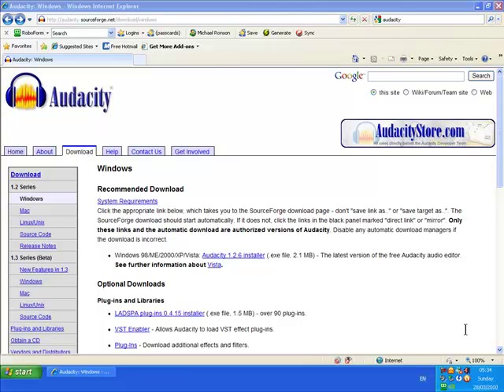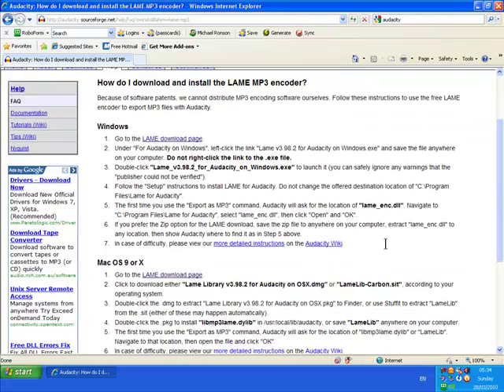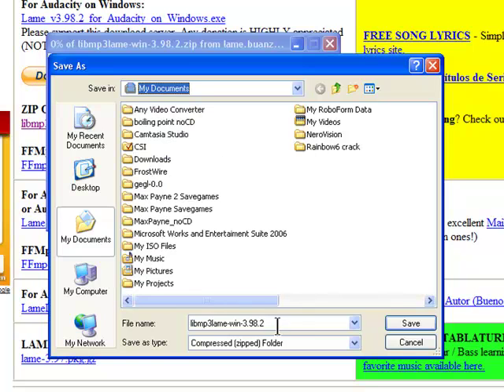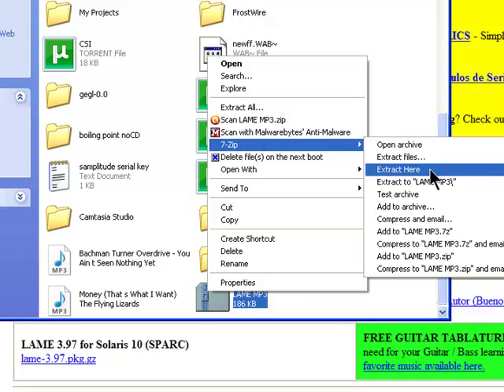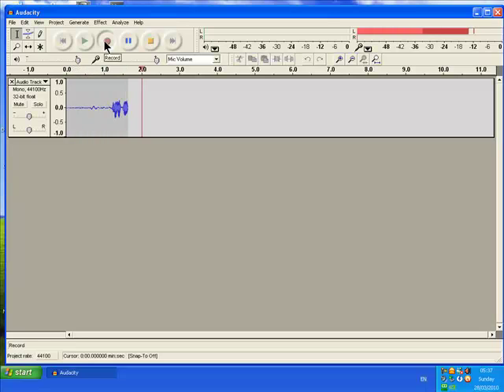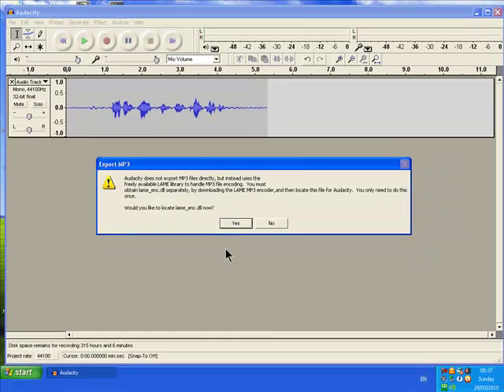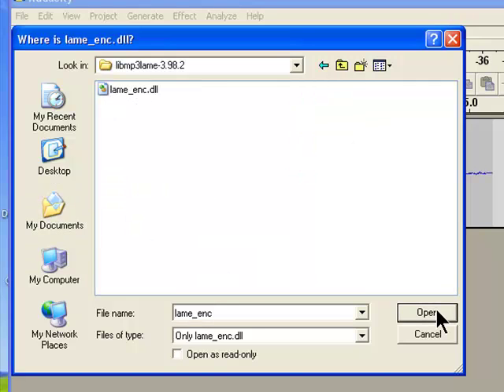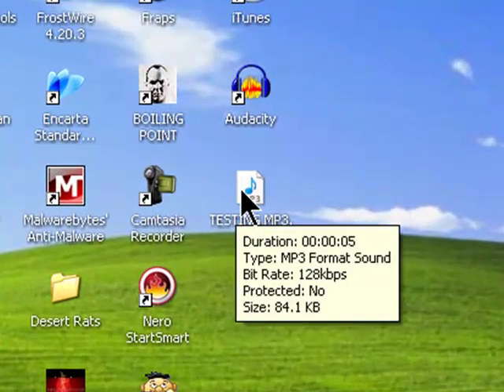How to save your audio recording with AUDACITY v1.2.6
How to export your recordings as MP3 audio format with the Lame MP3 encoder. Audacity version is 1.2.6